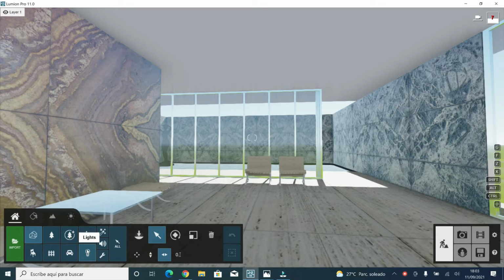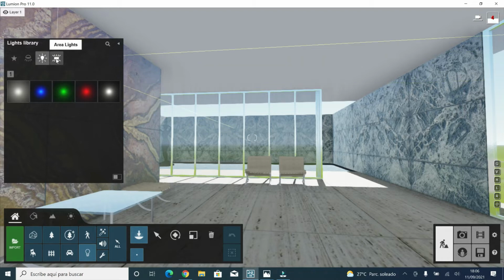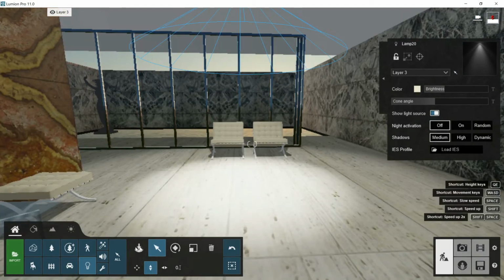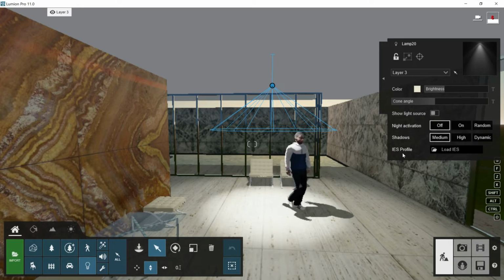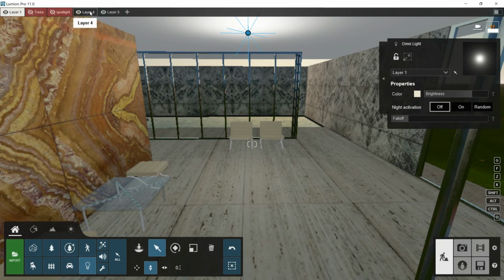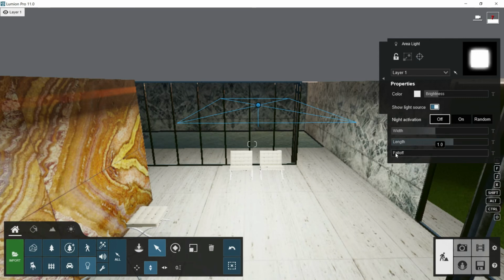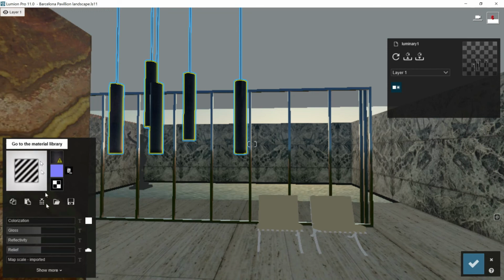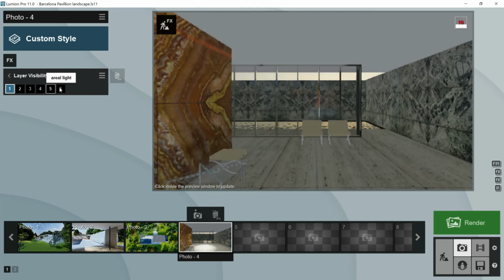LUMION TUTORIAL #14. Lights